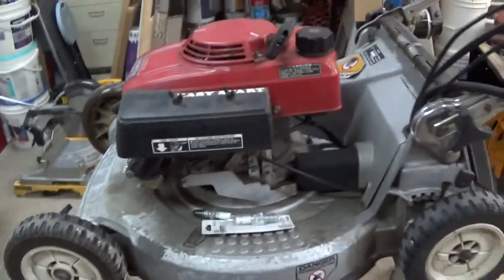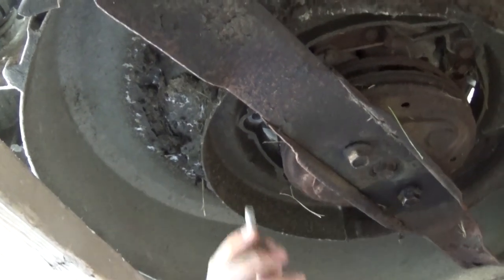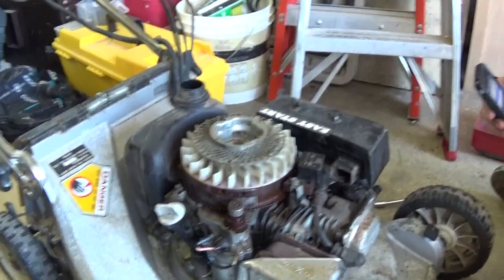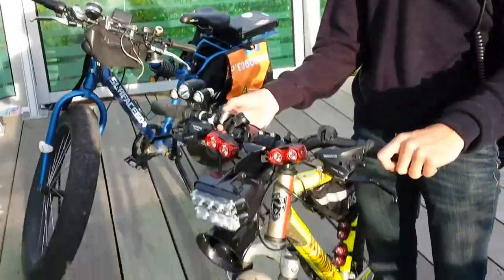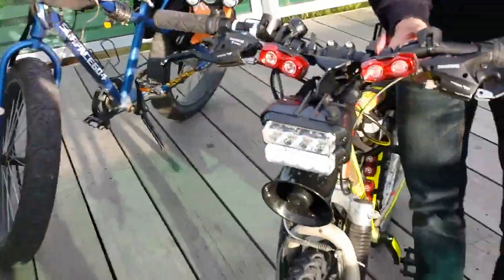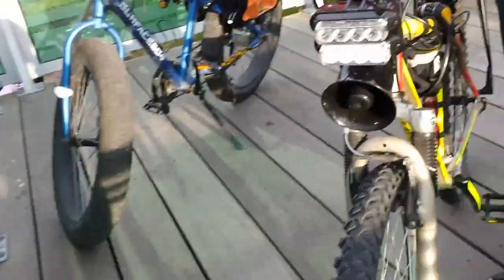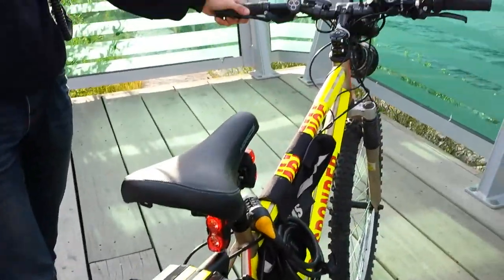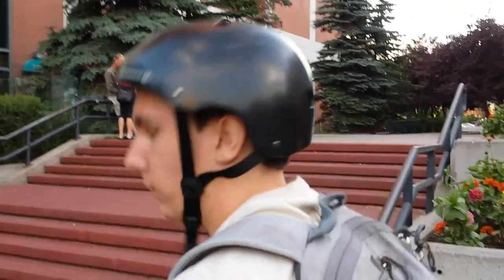Traptor Fixin and Meeting Taylor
Hey guys its Alex here again. Liam and i worked on a lawn mower only to be dissappointed by it burning oil. Oh well ya cant win em all. My other friend within this video is Taylor. Taylor an i used to rent together.